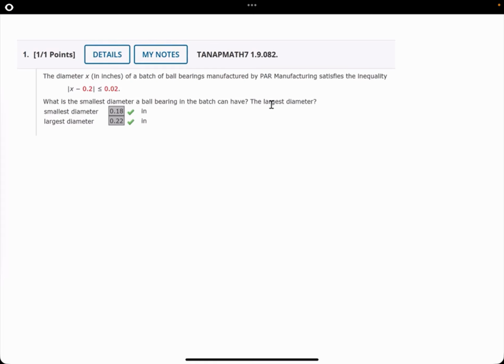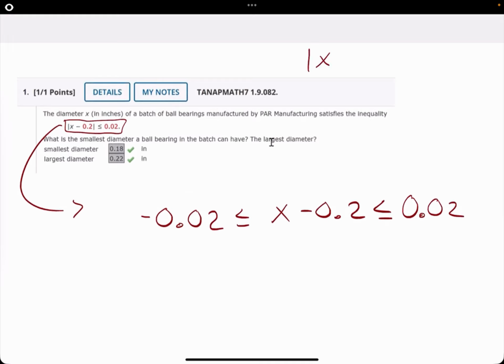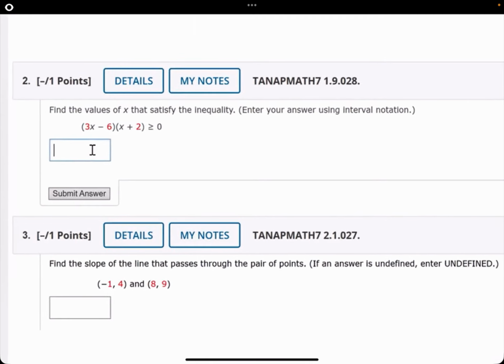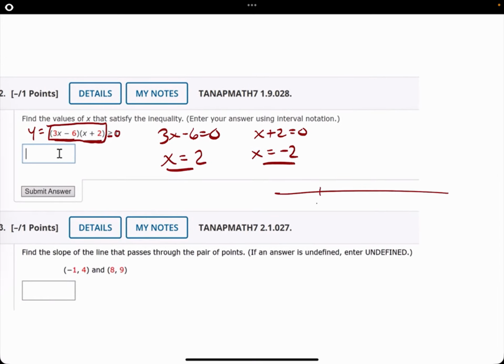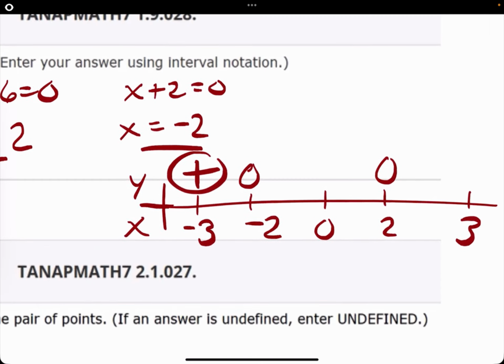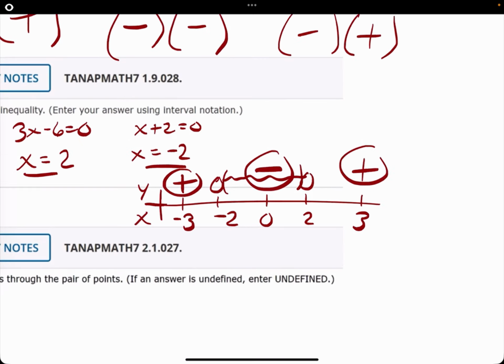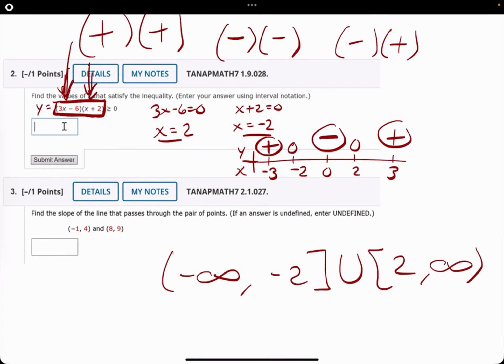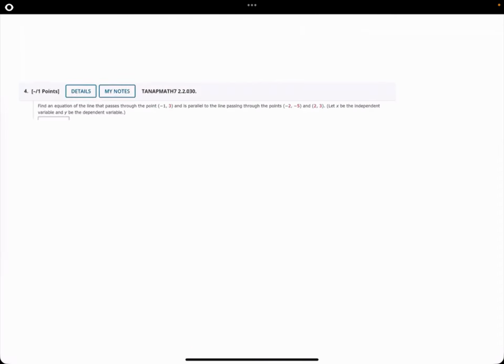1524 Chapter 2 Review Quiz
For access to ALL of the full Review Quiz Videos, click here and get the GENIUS PACK!

Questions?